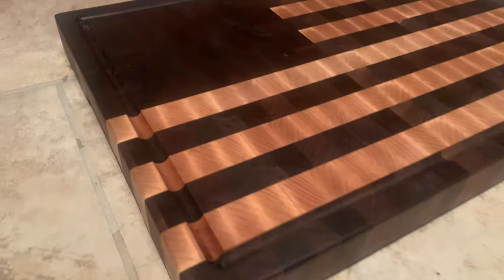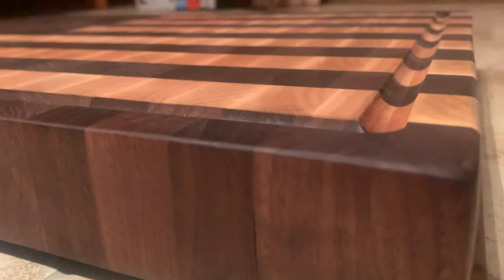American Flag End Grain Cutting Board | Woodworking Projects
Hello Everyone!

In this video I will demonstrate how I made this American Flag end grain cutting board.